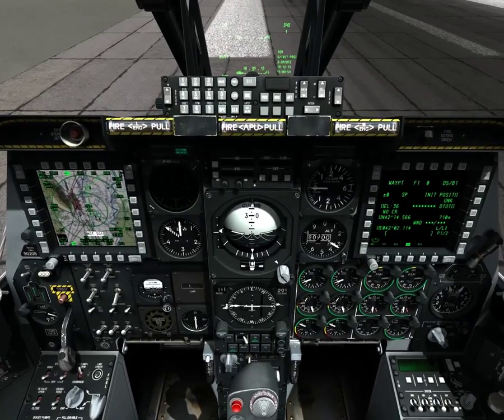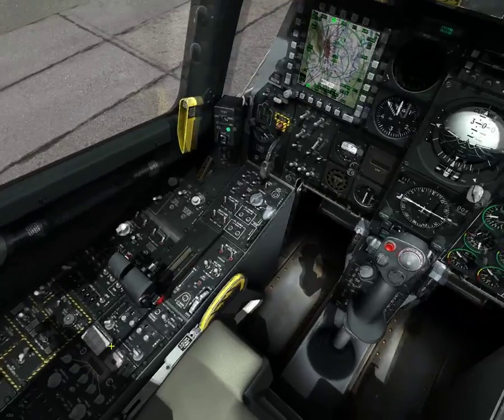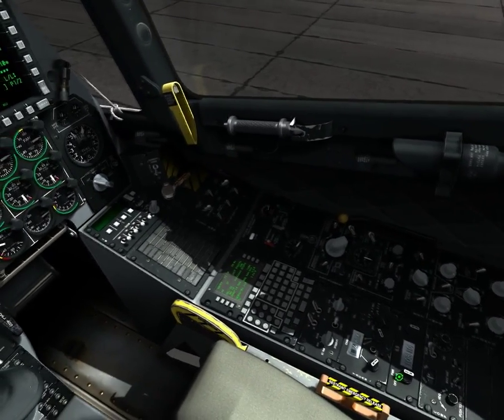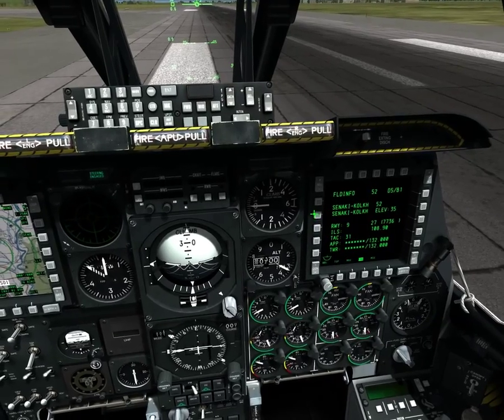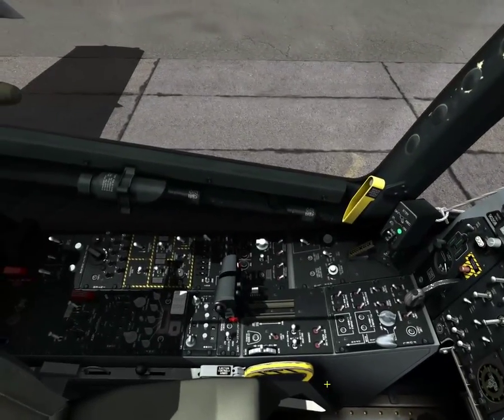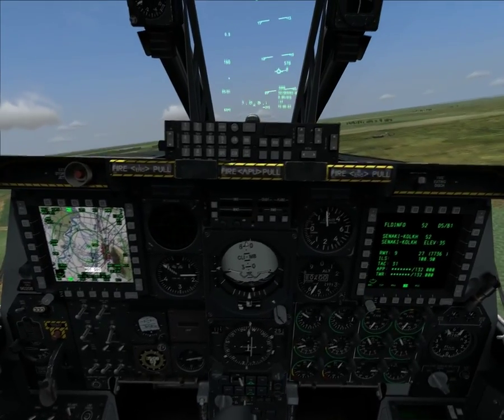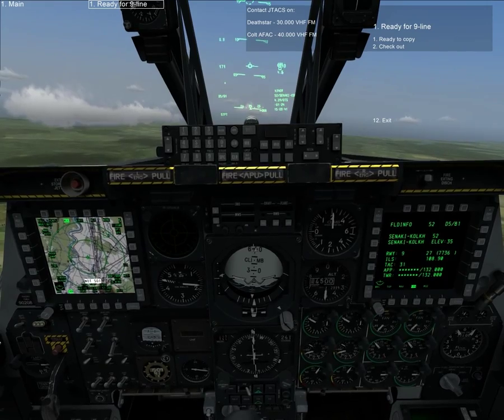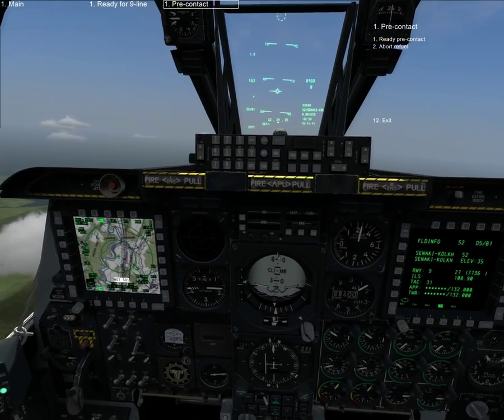DCS A-10c Radio Tutorial / How To